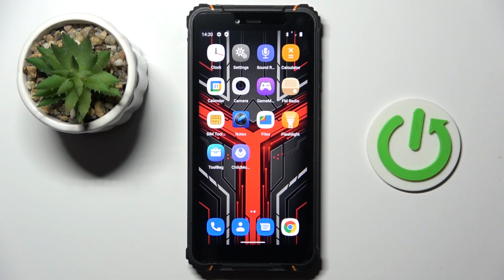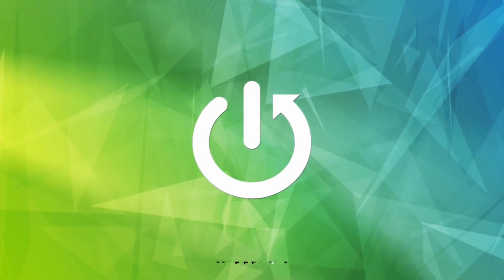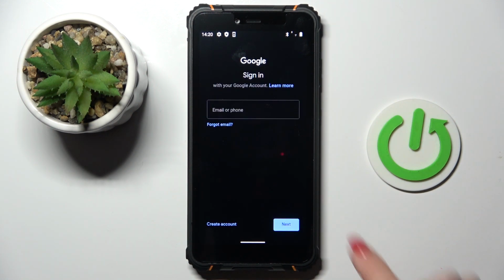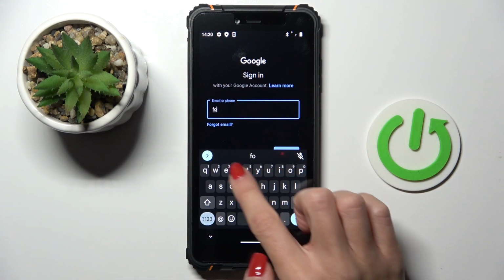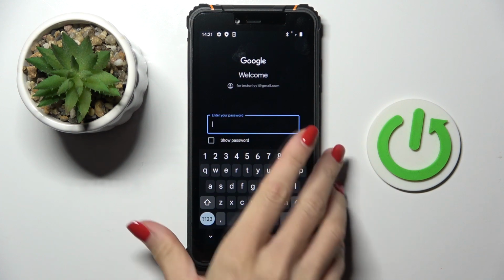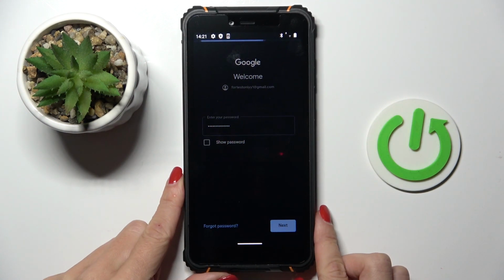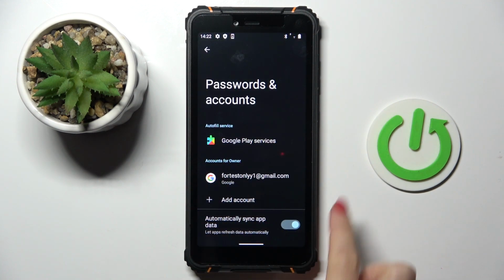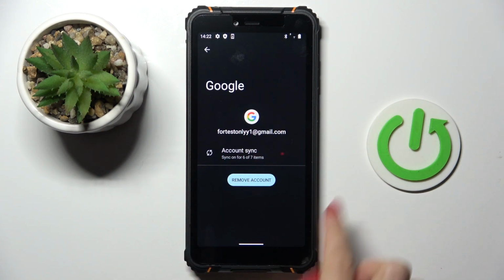How to Add & Remove Google Account on a HOTWAV T5 Pro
Manage your Google accounts seamlessly! Watch our guide on adding and removing Google accounts on your HOTWAV T5 Pro. Whether you're setting up a new account or streamlining your device, we've got you covered. Stay in control of your accounts. Watch now!

How to sign into a Google account on a HOTWAV T5 Pro? How to log out of a Google account on a HOTWAV T5 Pro? How to manage Google accounts on a HOTWAV T5 Pro